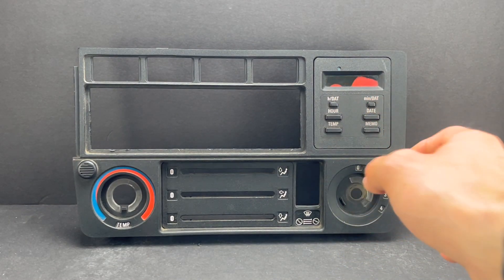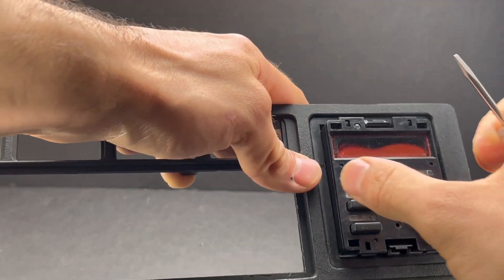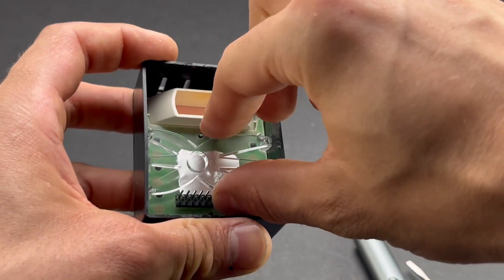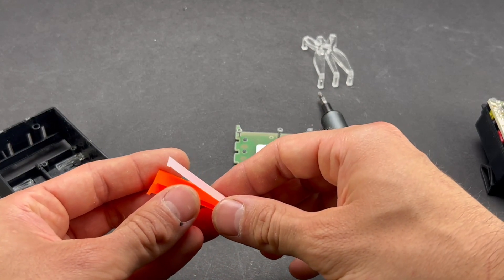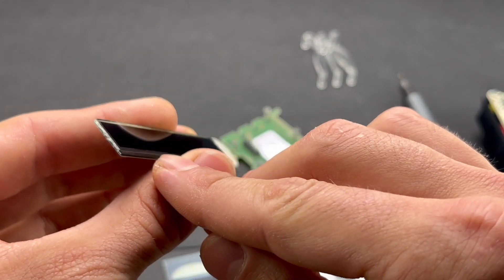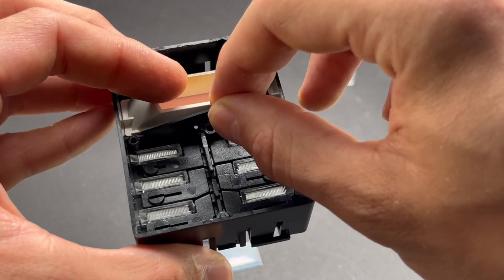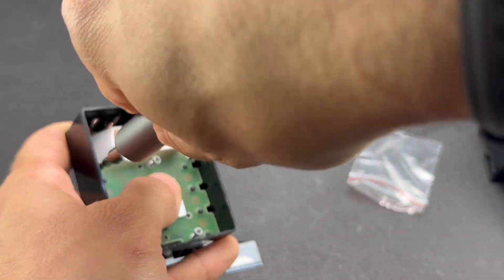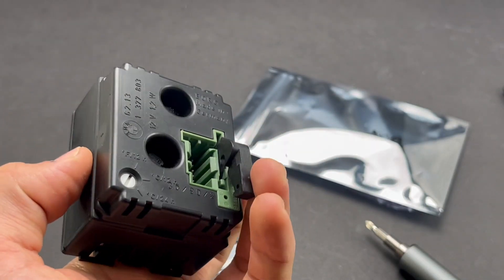BMW E30 6 Button OBC Screen Repair Tutorial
This is a quick tutorial on how to replace your BMW E30 6 button OBC LCD screen.

If you would like to purchase a screen:

Part number for replacing the 12v 1.2w illumination bulbs:
Osram Part Number: 2721MF (More affordable alternative to OEM BMW)
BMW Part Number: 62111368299